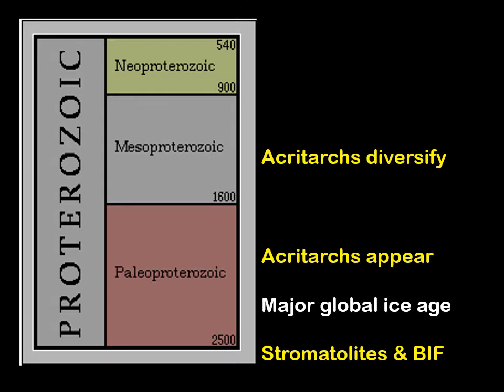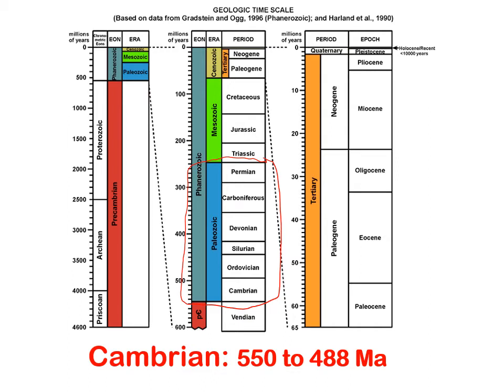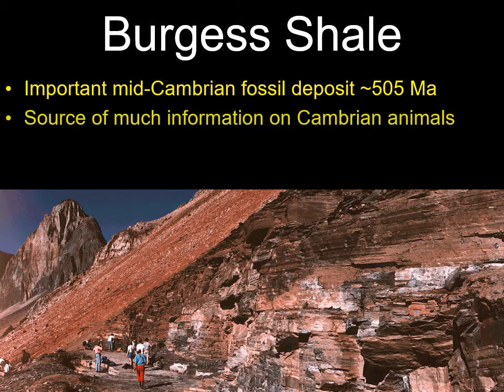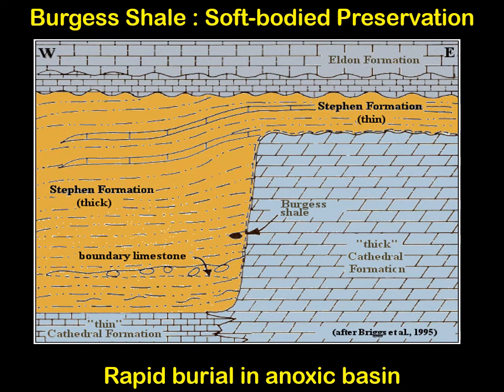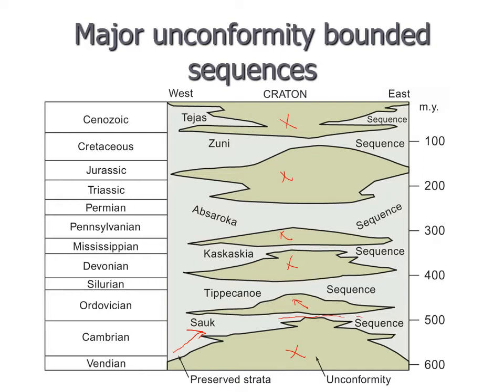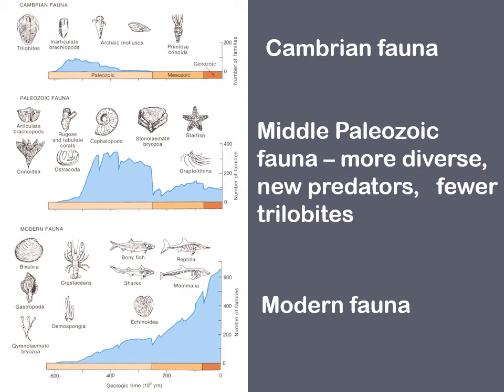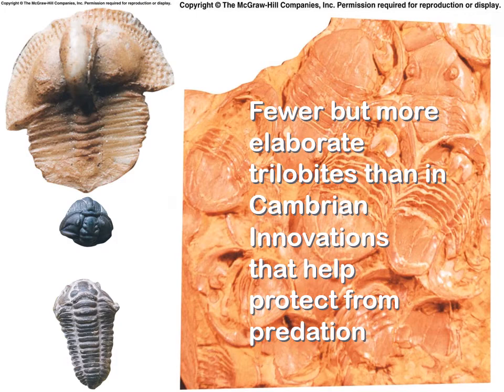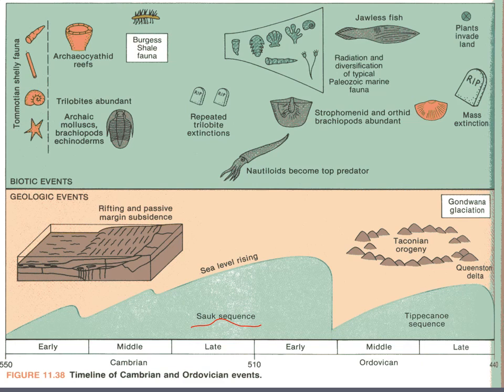Geology 109 - Week 9 Lecture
Week 9 - Geology 109 - Evolution of the Earth!
Spring 2021 - UW Oshkosh
Topics:
-Precambrian/Cambrian Transition
-Cambrian Life and Geology
-Ordovician Life and Geology